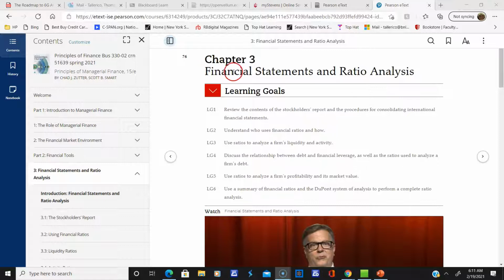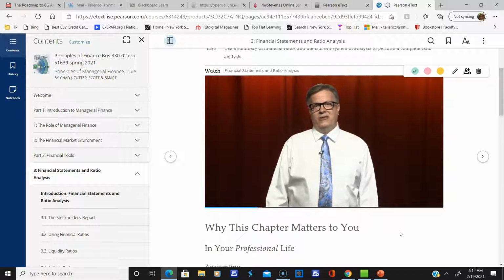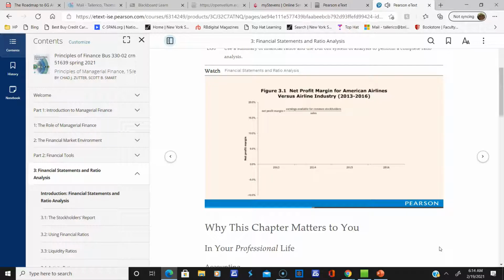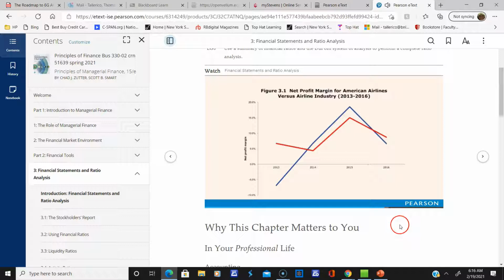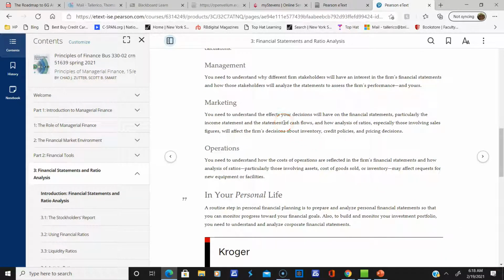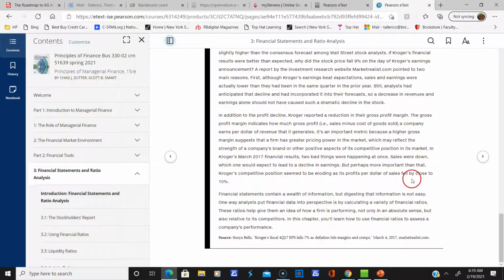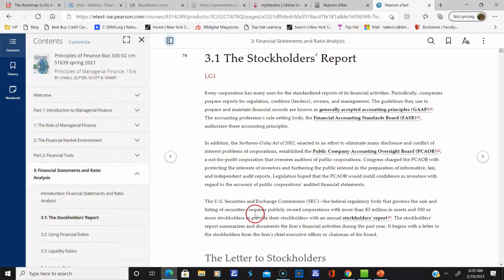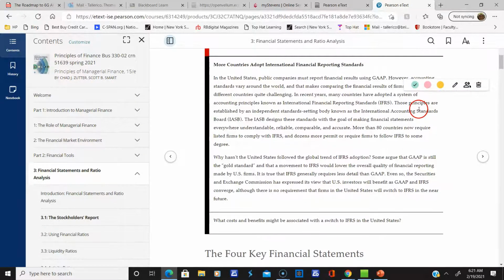330 chapter 3 part 1